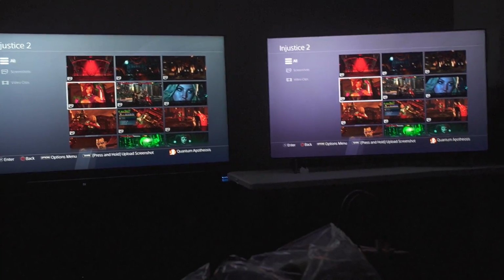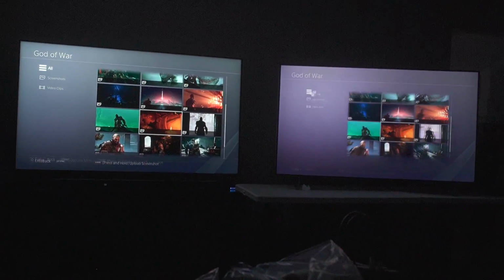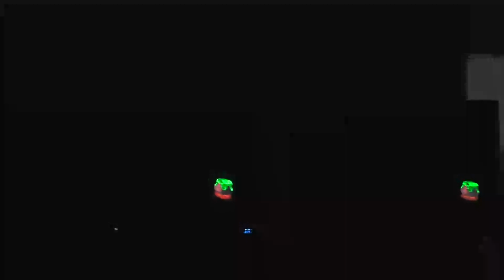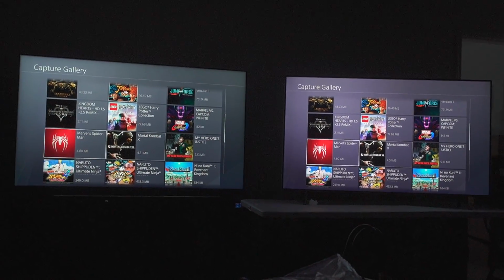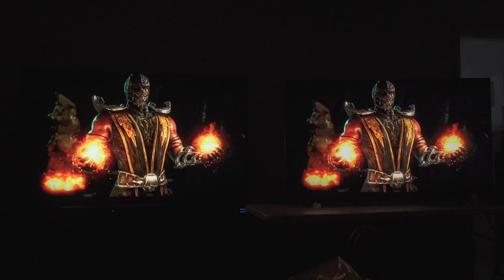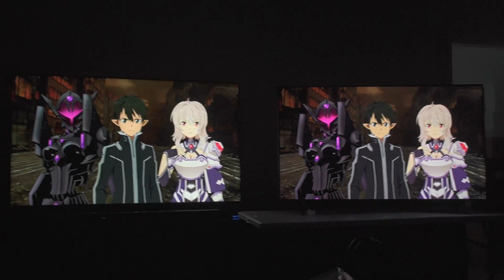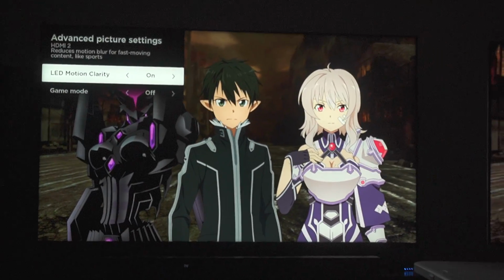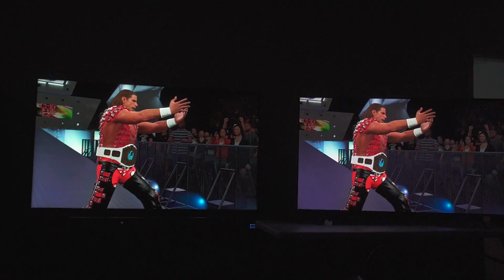Mini-Led 65in TCL 8-Series(Q825) Vs Samsung Q8FN Analysis| Raw Uncut Comparison| S2•Ep•767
》Overview:
The Brand new mini led TCL Q825 Vs The Samsung Q8FN, to show you the difference in image quality! The 8-Series Q825 is going up against, The Jr. Flagship Samsung Q8FN, to Illustrate the difference between the two, mini-led and full-array technologies!

》Source:
Quantum TV

》Summary:
Mini-Led vs Full-array